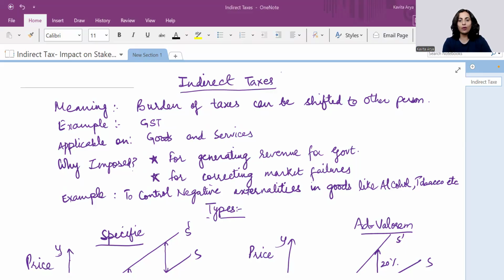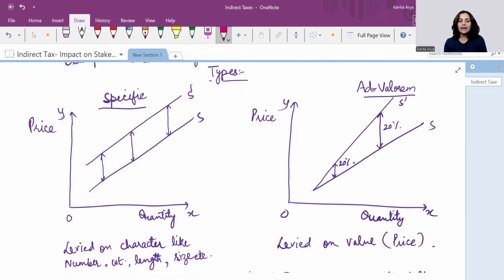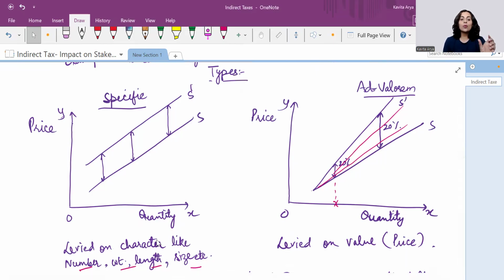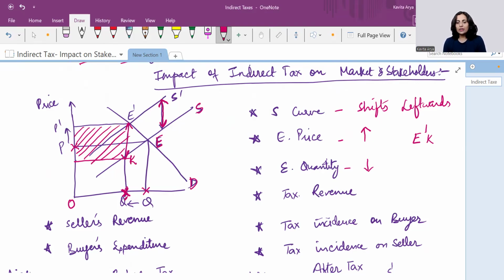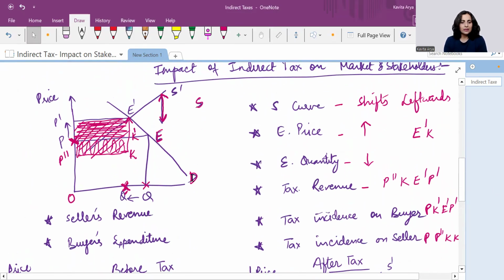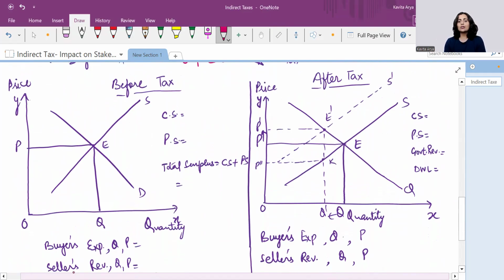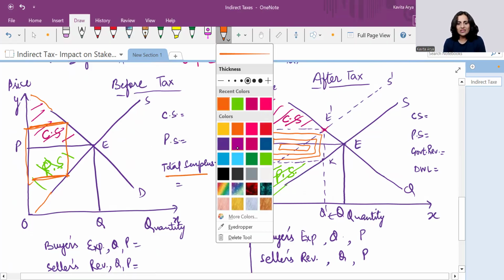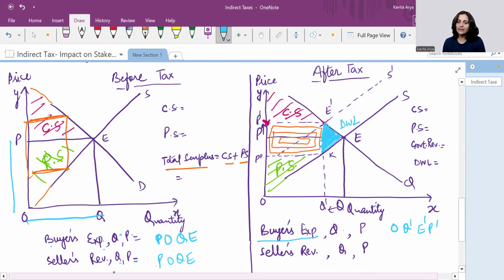Indirect Tax: Impact on Stakeholders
🎓 Understanding Indirect Tax & Its Impact on Stakeholders  Grade 11 Economics
Welcome to our Economics series for Grade 11! In this video, we break down the concept of indirect tax—what it is, how it works, and most importantly, how it affects different stakeholders like consumers, producers, and the government.
📌 What you'll learn:
- Definition and examples of indirect taxes (e.g., VAT, excise duty)
- Difference between direct and indirect taxes
- How indirect taxes influence prices and demand
- The impact on various stakeholders: consumers, businesses, and government
- Real-life scenarios and simplified explanations for easy understanding.